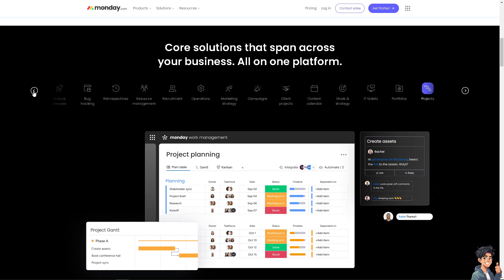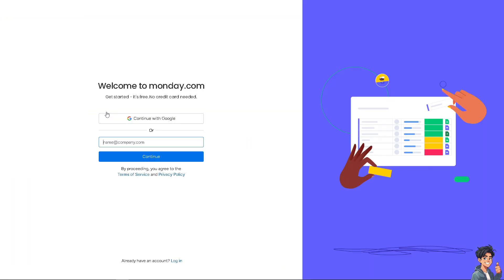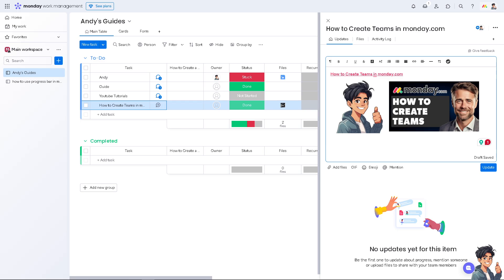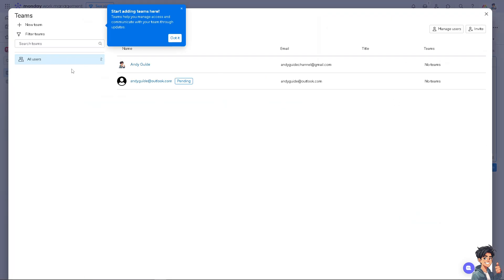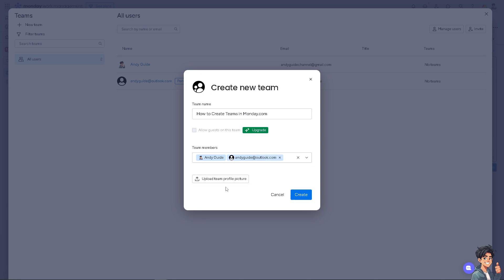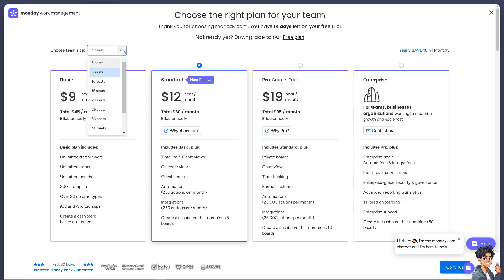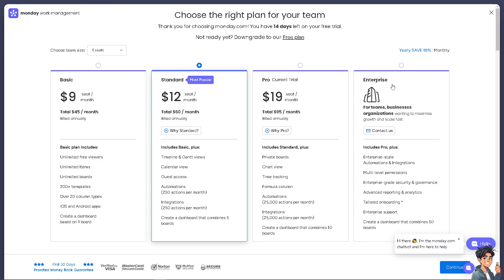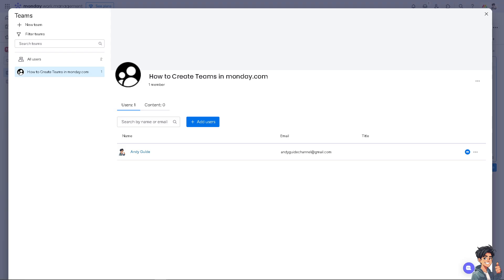How to Create Teams in Monday.com (Full 2024 Guide)